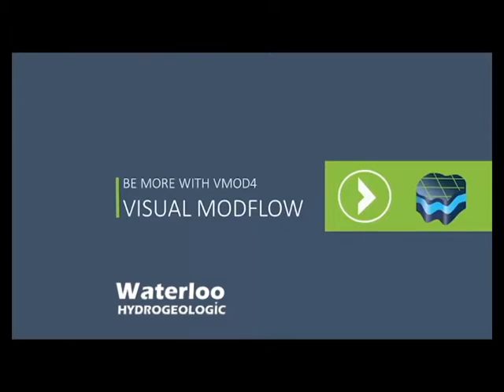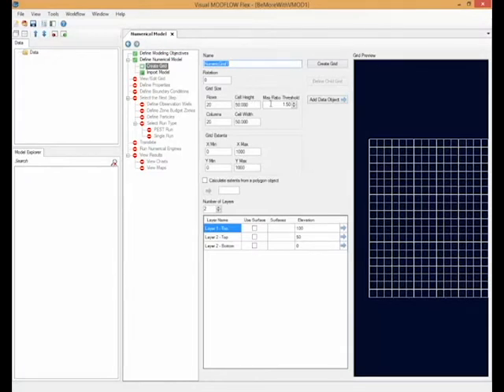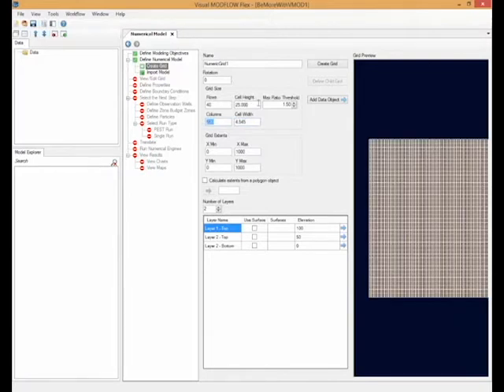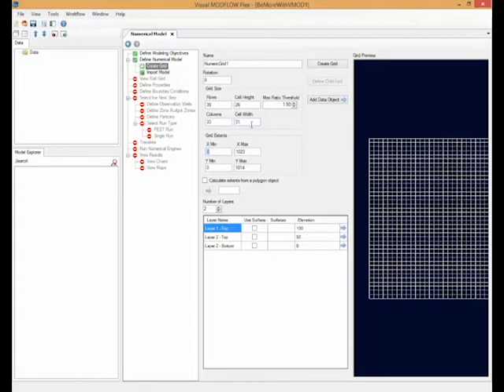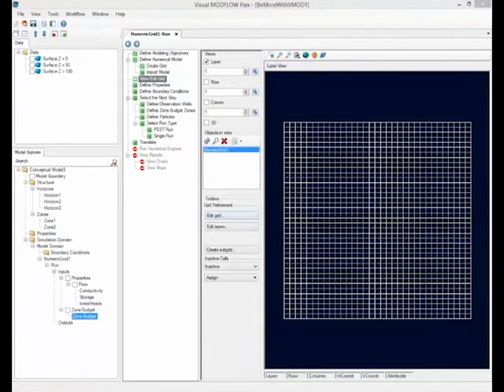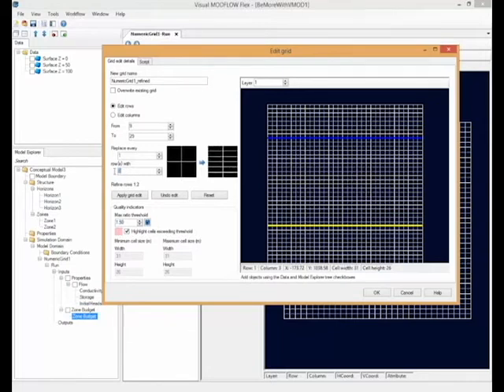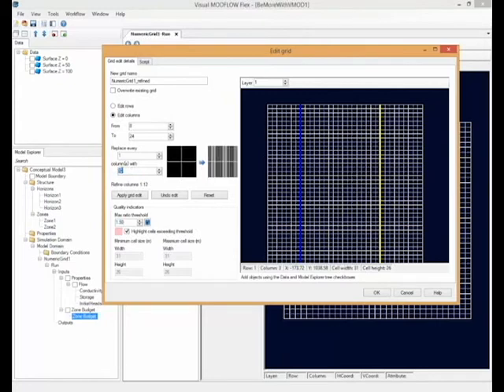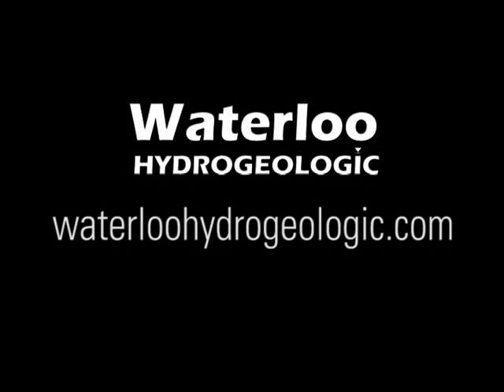Be more with Visual MODFLOW Flex 4.0 presented by Waterloo Hydrogeologic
Waterloo Hydrogeologic offers extensive on-site Visual MODFLOW Flex training in North America and around the world.